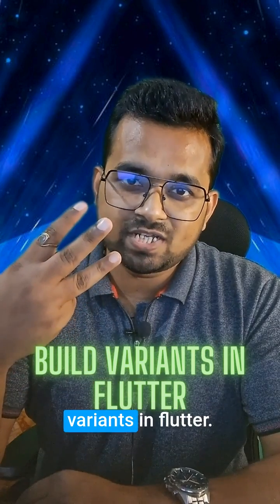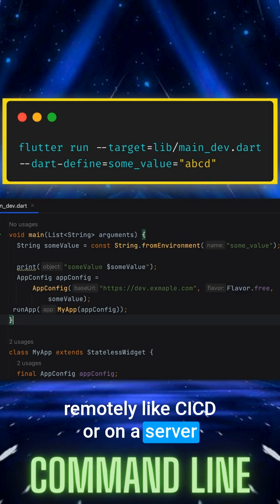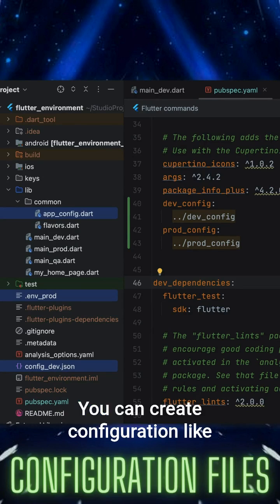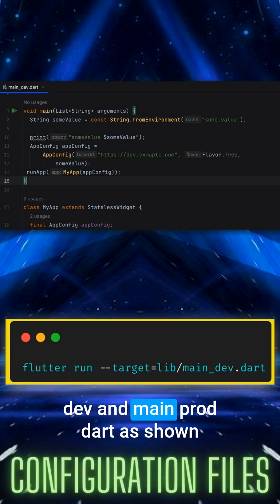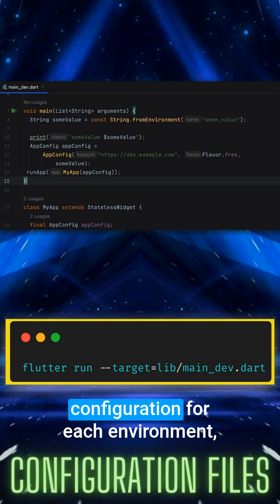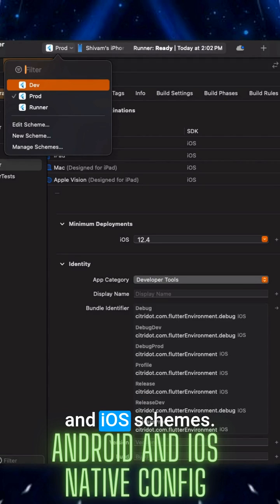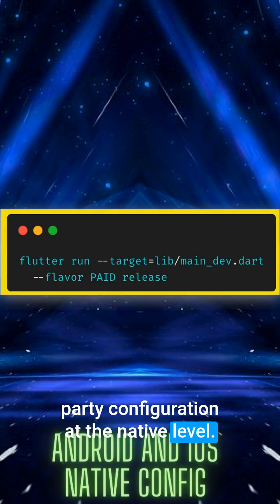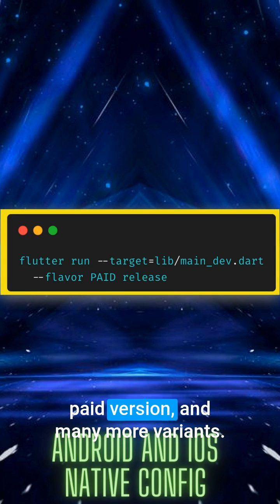3 ways to Build flavor Variants in Flutter | Navoki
3 ways to Build Variants in Flutter in Andorid and iOS Native. navoki.com

flutter flavors example,
flutter flavors tutorial,
flutter flavors ios,
flutter best practices,
flutter tutorial,